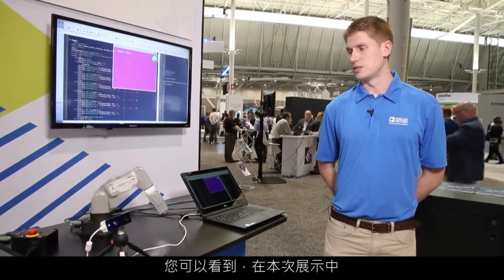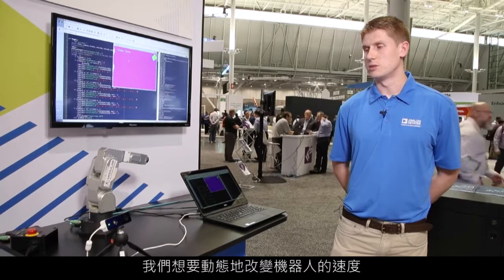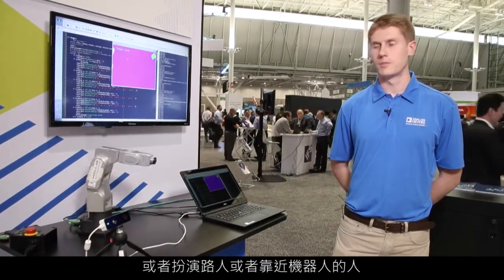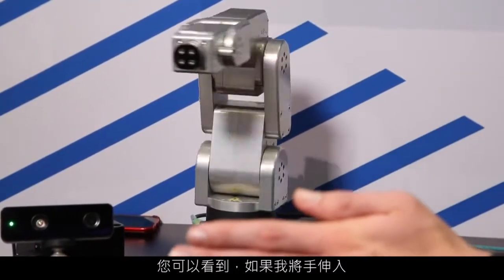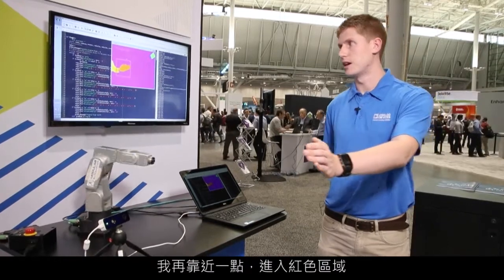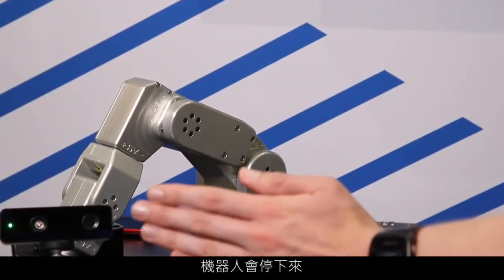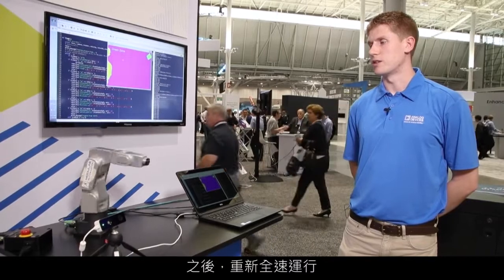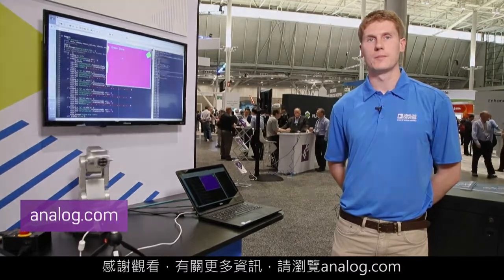ADI：工業安全光幕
本次演示展示ADI飛時測距模組的功能。這個景深測量模組可用於創建動態3D光錐/在機器人面前保持一定距離，也可用作安全功能取代現在的光幕。